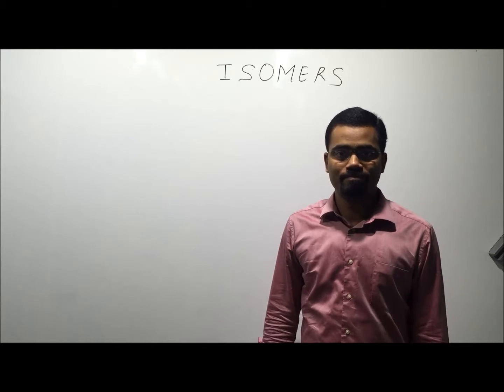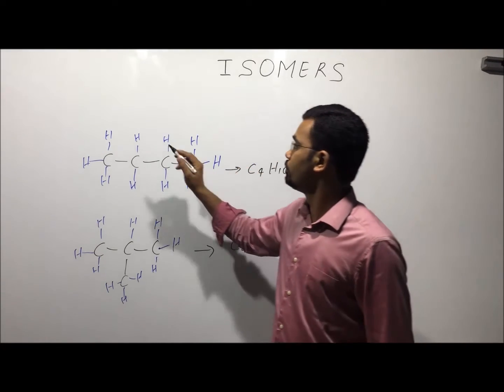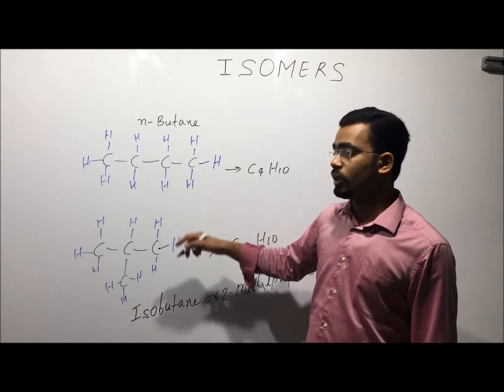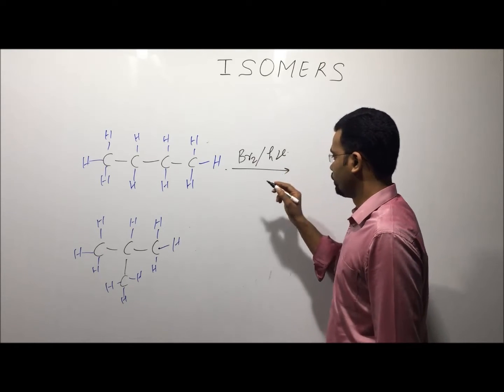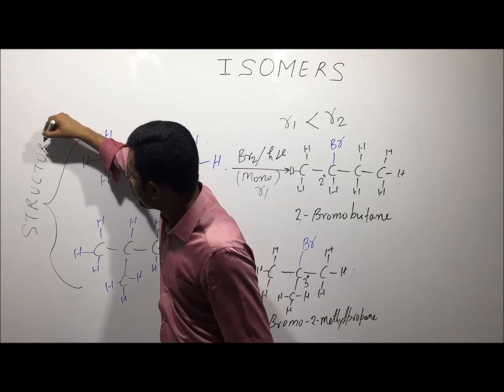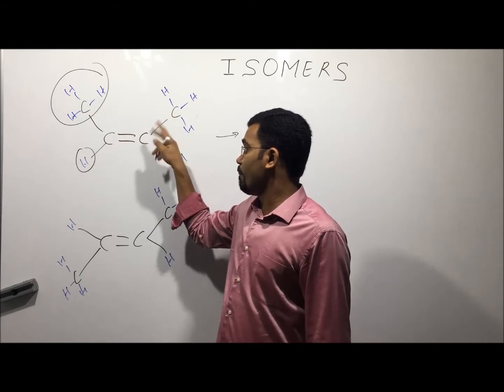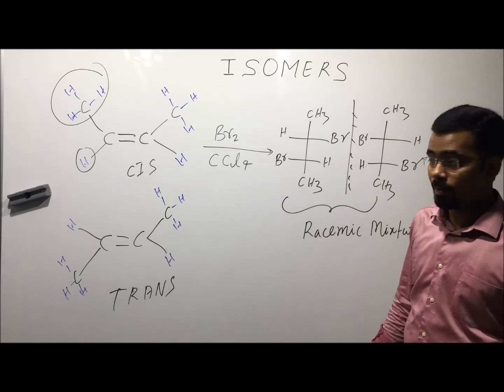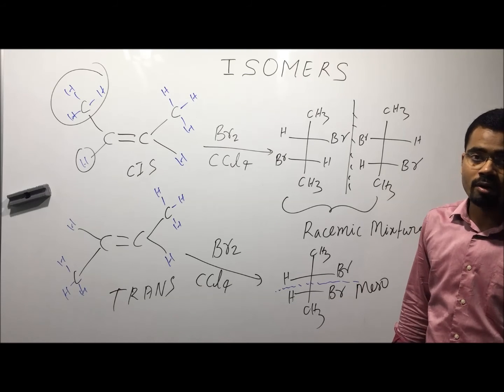SUPER TRICKS FOR BASIC CONCEPTS OF ISOMERS/LECTURE-1/JEE Main| Advanced | AIIMS I NEET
This video  describes the basic concepts of isomers, isomerism,structural isomers,stereo isomers,geometrical isomers, cis-trans isomers.Physical and chemical properties of isomers.Classification of isomers